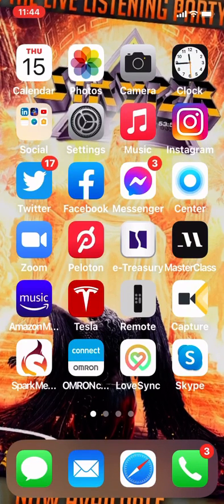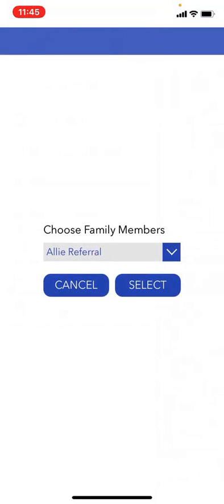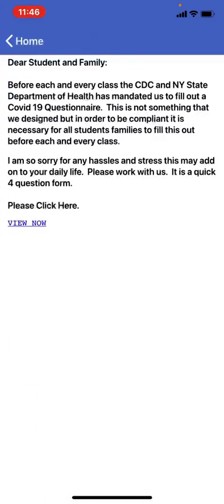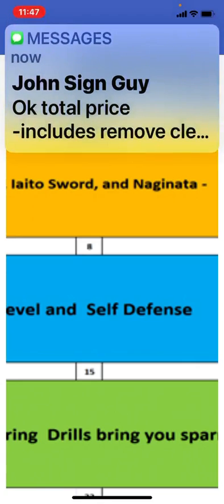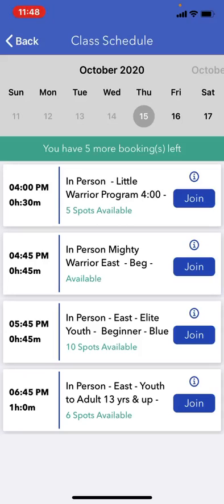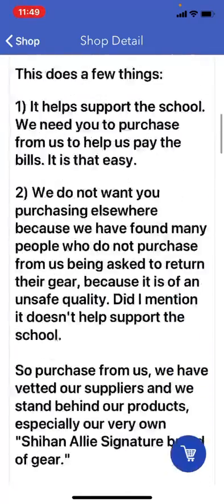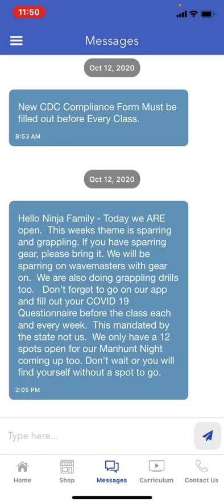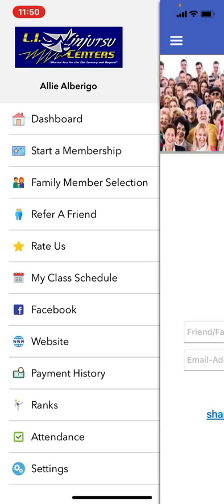L.I. Ninjutsu Centers - App Tutorial for Students.